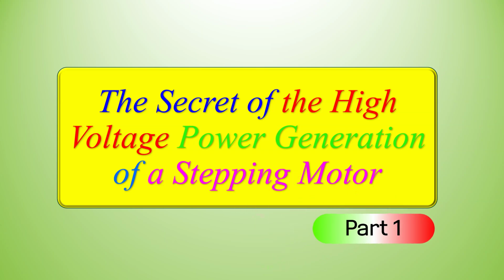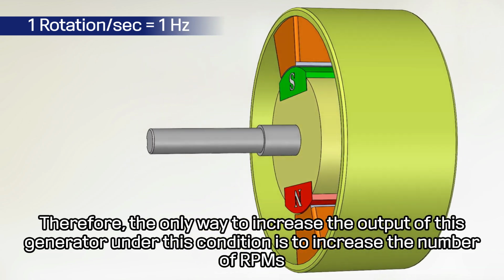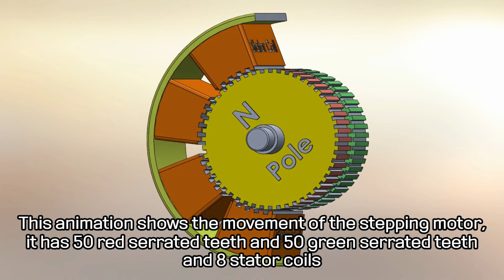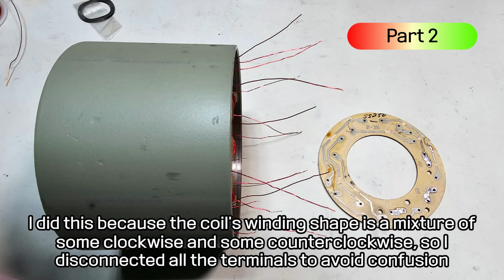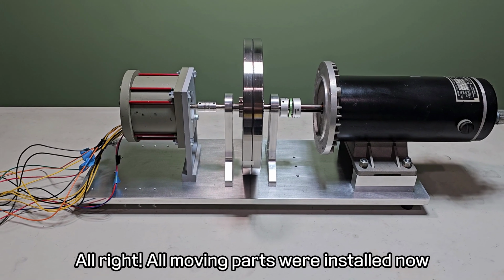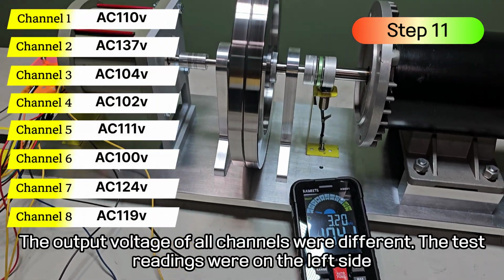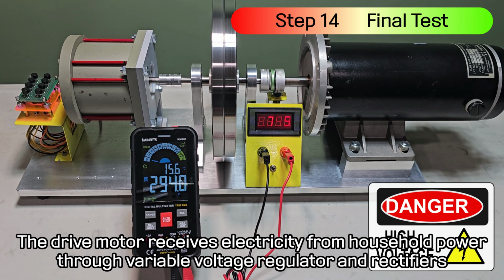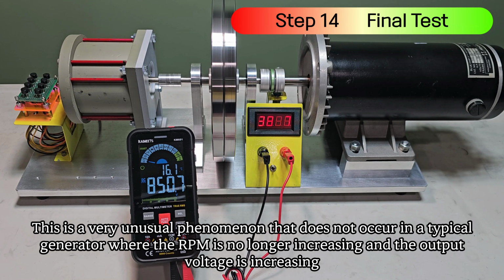The Secret of ultimate voltage generation by a stepping motor, Part 1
In this video, I test the maximum voltage generation of a stepper motor and successfully achieve an impressive 984V output! 🔥

To achieve this, I built a custom rectification circuit to integrate outputs from eight channels into one, maximizing efficiency. Stepper motors are commonly used in precise electronic devices, but you can easily salvage them from old printers and other electronics. The unique stator and rotor tooth design plays a crucial role in high-voltage generation.

⚡ How much voltage can a stepper motor really generate? Watch the test results and find out!